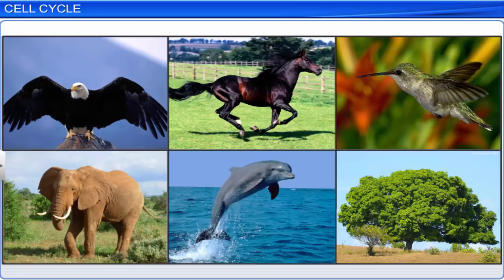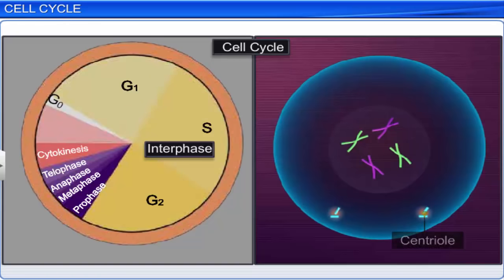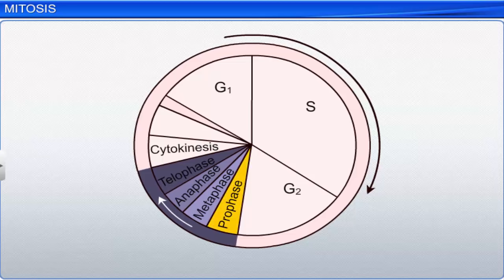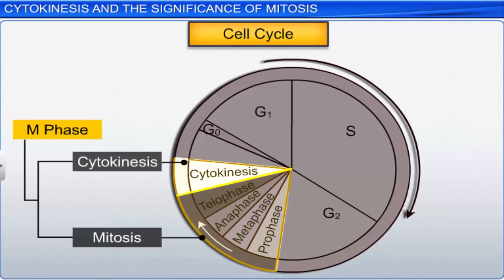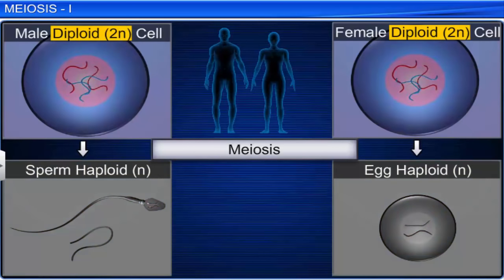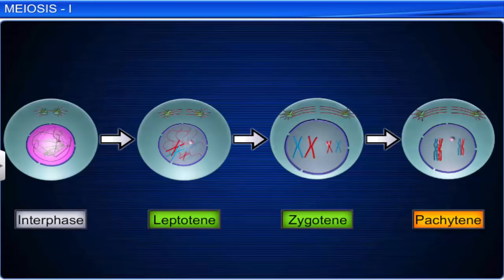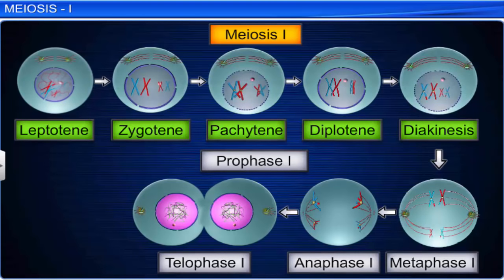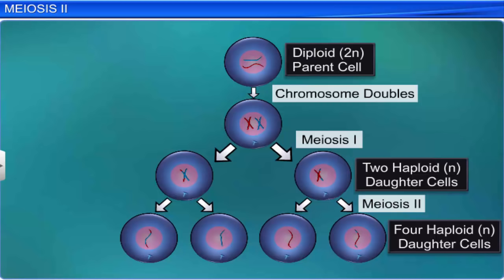CBSE Class 11 Biology || Cell Cycle and Cell Division || Full Chapter || By Shiksha House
This is the 3d animated lesson of CBSE Class 11 Biology, Cell Cycle and Cell Division, Full Chapter, by Shiksha House with explanation which is very interesting and easy to understand way of learning by Shiksha House. Shiksha House is an Education related Channel to teach CBSE, ICSE, NCERT and state board lessons. Shiksha House uploads videos of all Subjects of Secondary, Higher secondary Education. Shiksha House teaches in very interesting way with easy to understandable 3d Animated Video Lessons. For Physics 12